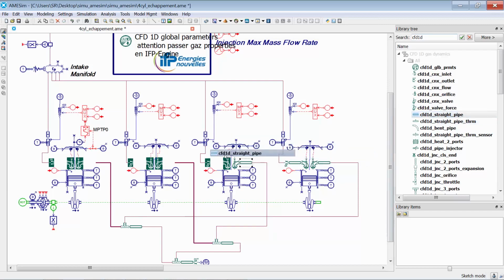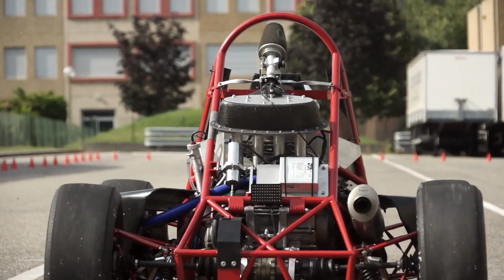Siemens PLM Ecole Centrale de Lyon Racing Car Case Study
Ecole Centrale de Lyon students explain how they optimize racing car engine intake and exhaust systems using LMS Imagine.Lab Amesim.
Stanford IT Learning - Training Center

We invite you to join our Solid Edge User Group at Facebook